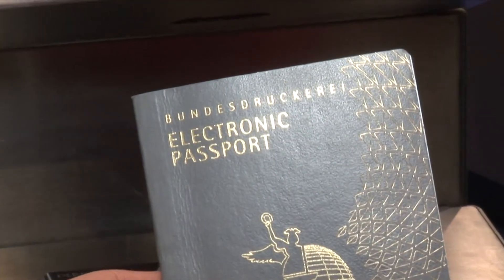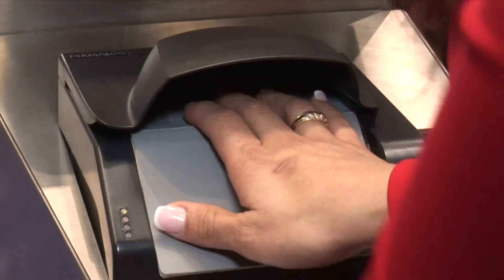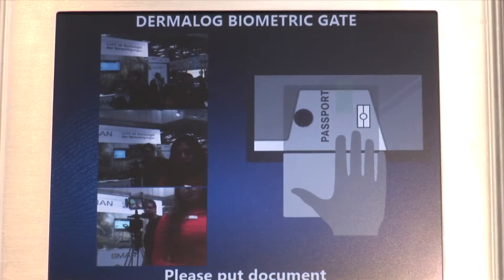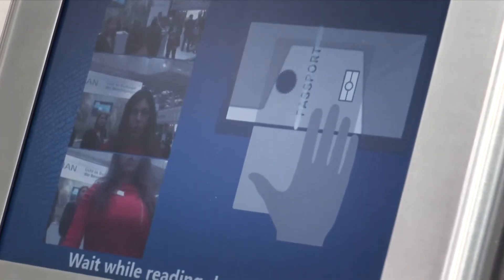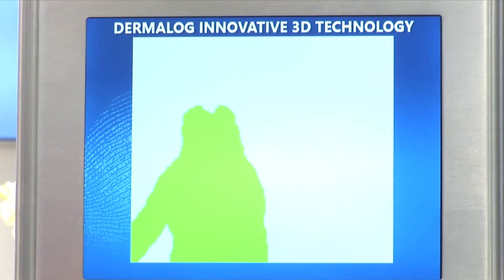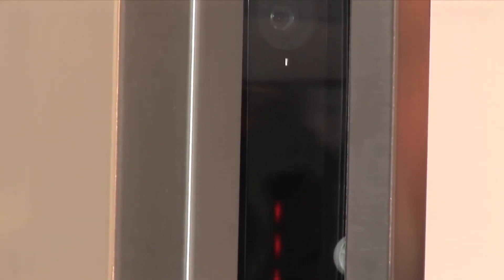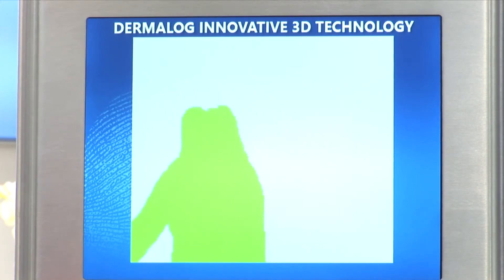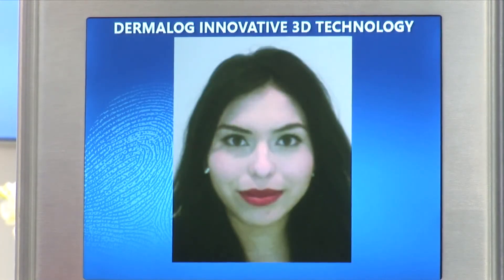Biometric Gate - biometric fingerprint and face recognition at CeBIT 2015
DERMALOG Biometric Gate - The most efficient solution for automated passenger processing.

DERMALOG’s Biometric Gate is the first fully automated electronic gate utilizing premium 3D sensor high-resolution camera technology combined with a precisely defined field of view.

The cutting-edge camera guarantees only one person at a time can pass the Biometric Gate by providing highly secure facial recognition. Its technology recognizes biometric face data thus minimizing non-detection of deception and fraud.

As a result, all processing speeds up is operated simply and significantly reduces lines: DERMALOG’s Biometric Gate lowers waiting times, provides a self-service process, raises the appeal of using the airport.

DERMALOG • The Biometrics & Security Innovation Leader